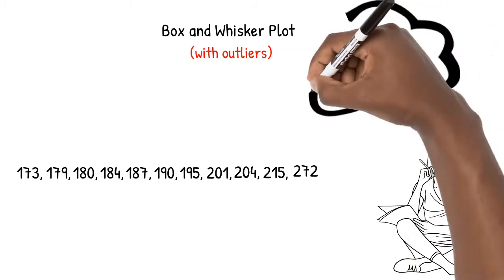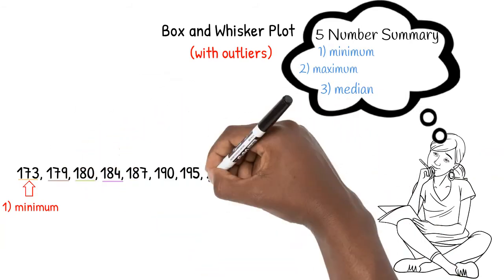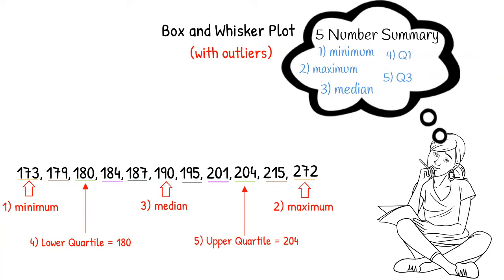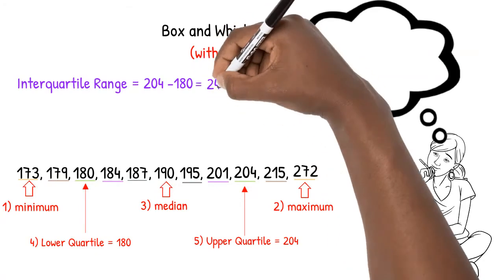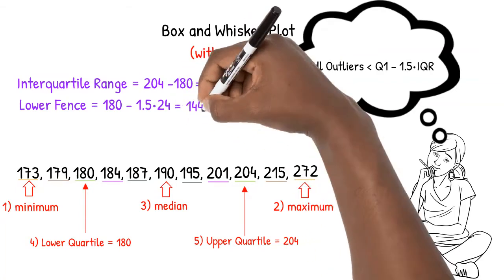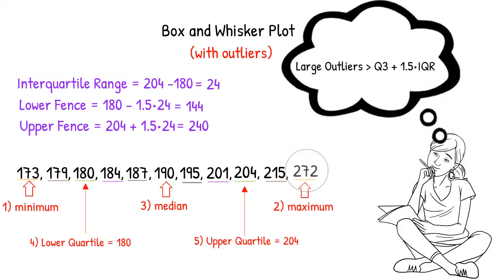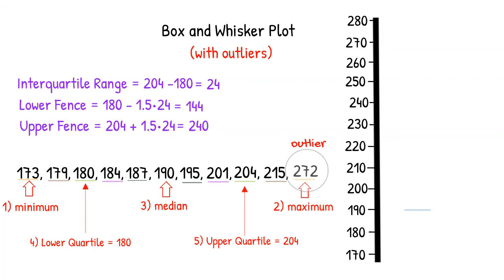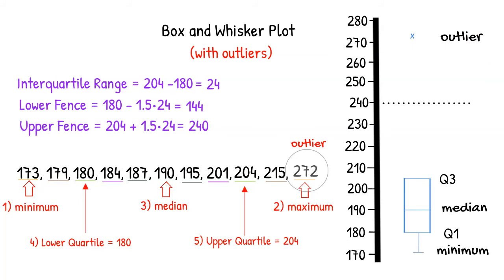Box and Whisker Plot with Outliers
How to draw a box and whisker plot with Outliers Using the 1.5 IQR Rule